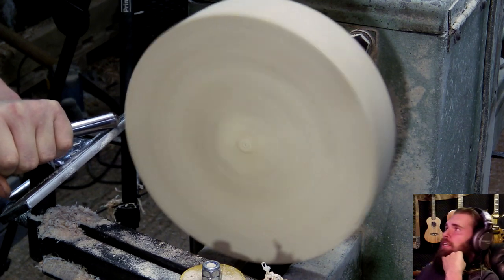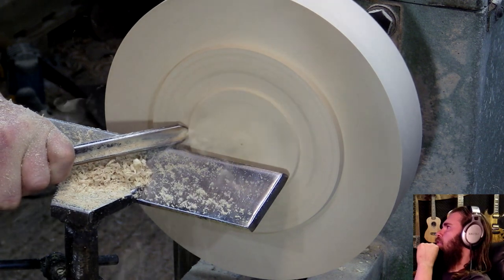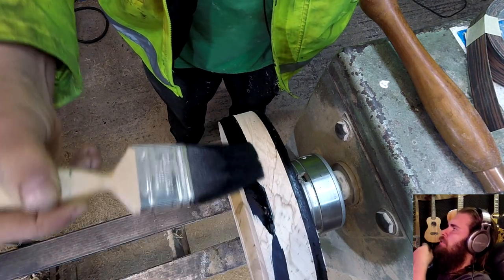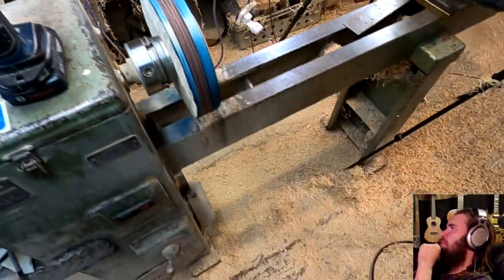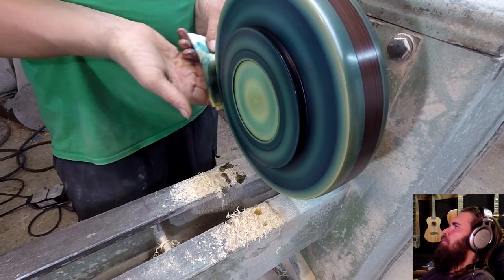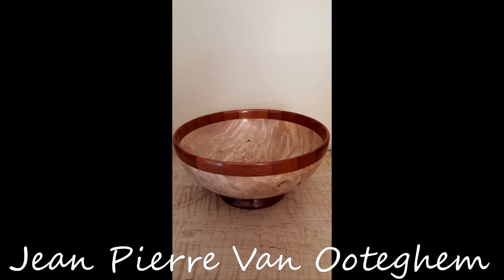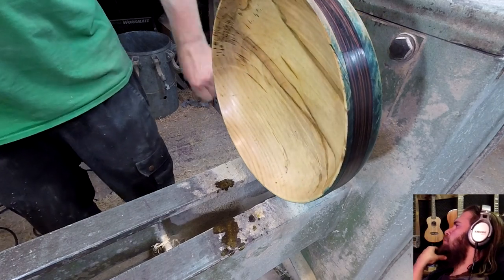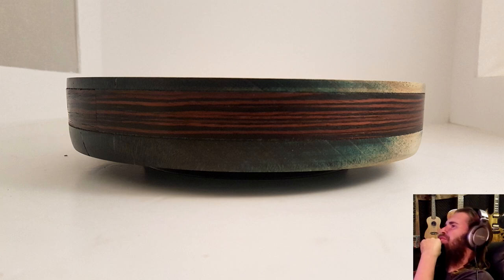Woodturning The Red Ebony & Sycamore Pedestal Bowl - Experimental!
Today's video features the work of Chris Walters & Jean Pierre Van Ooteghem ! Nice work chaps!